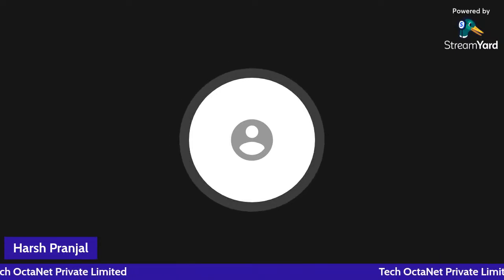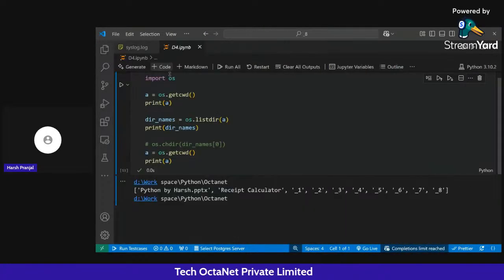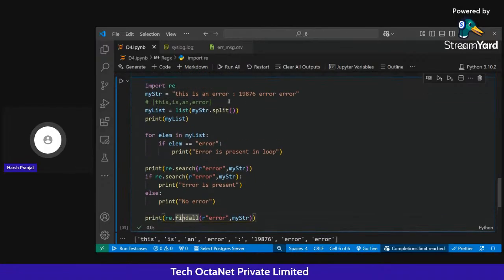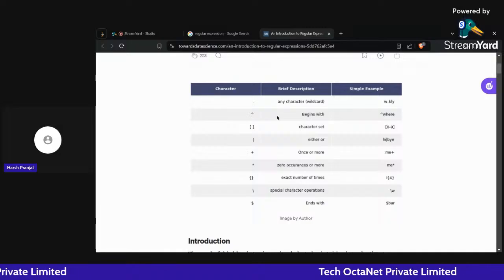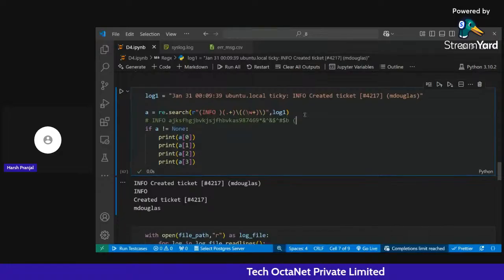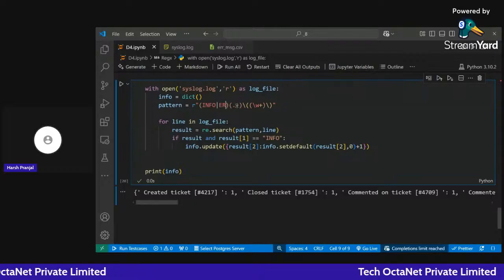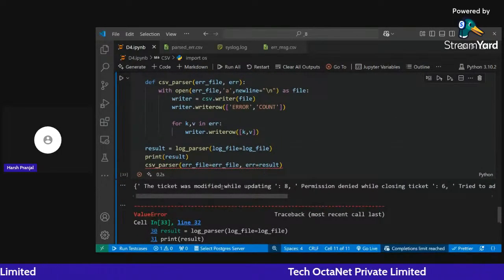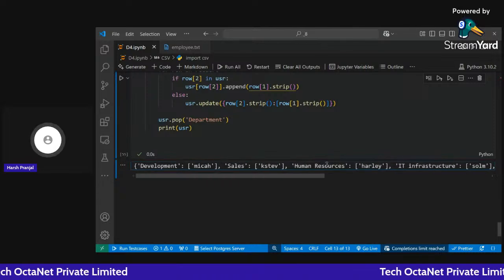PYTHON DEVELOPMENT WORKSHOP DAY 4